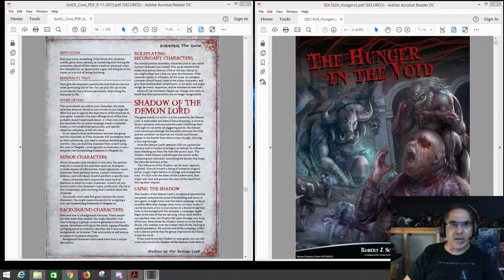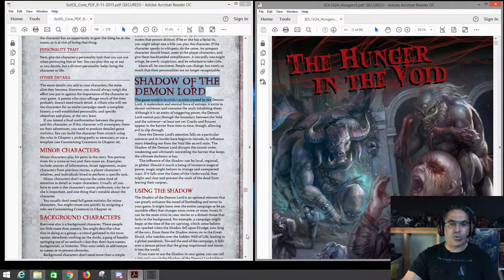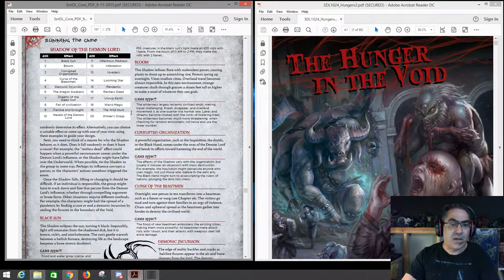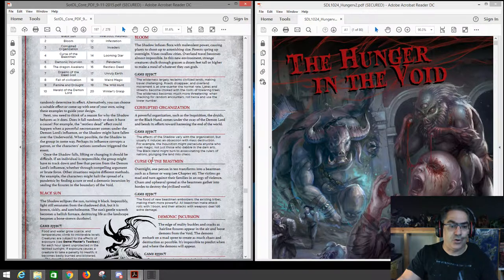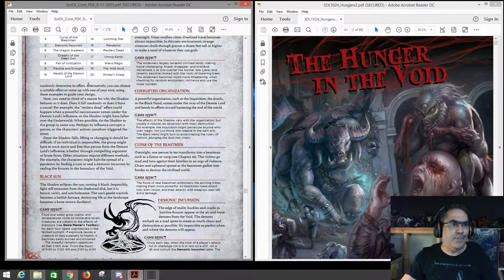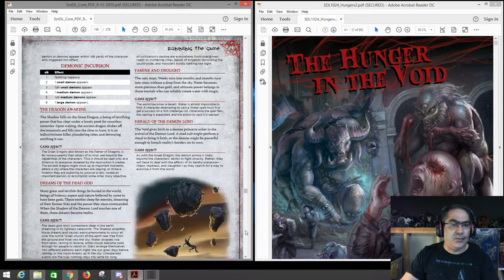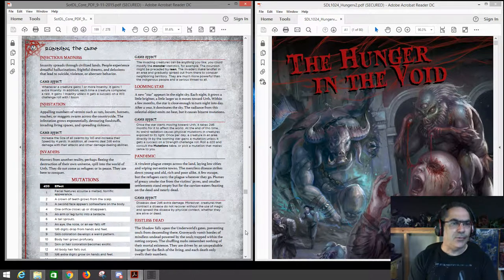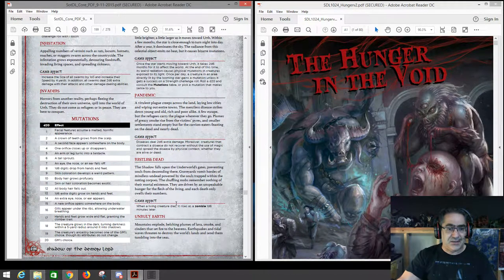SOTDL TALK 7: The Shadows of the Demon Lord